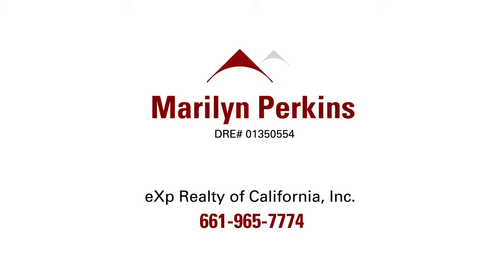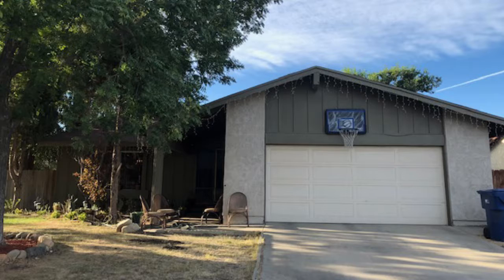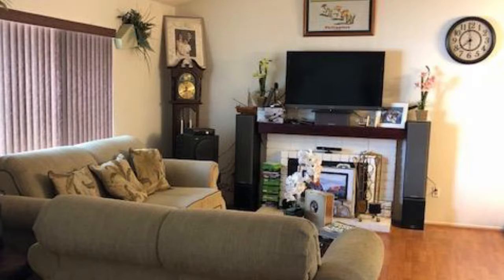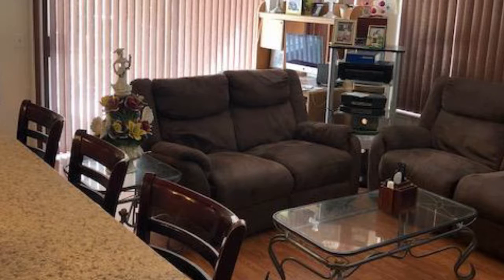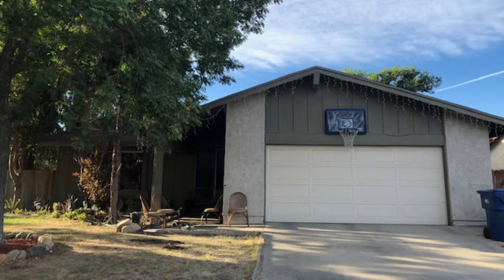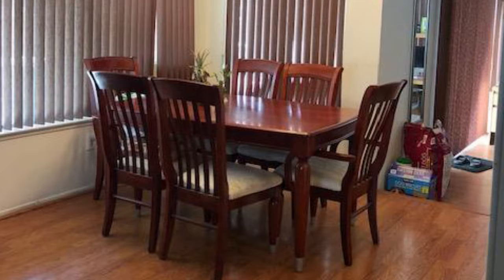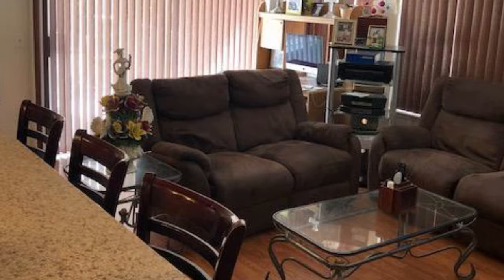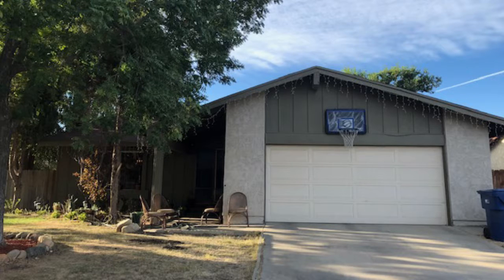Marilyn Perkins Signature Listing on Curve Circle in Lancaster E218